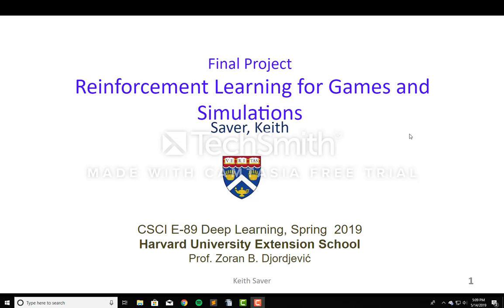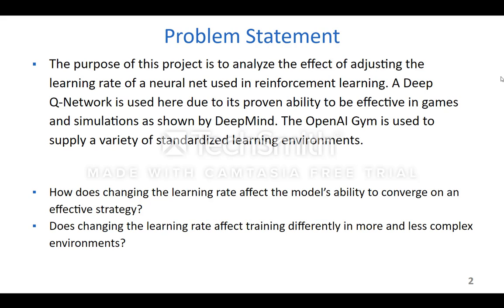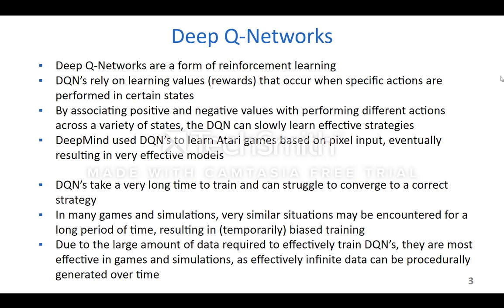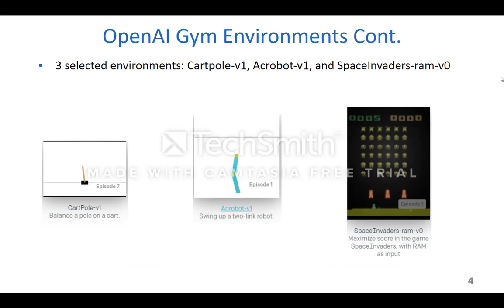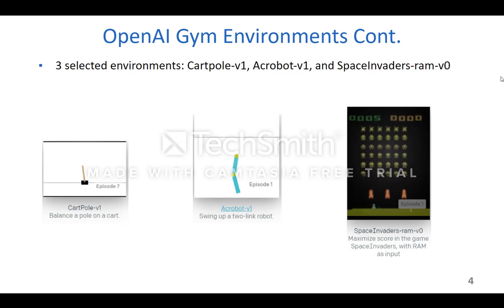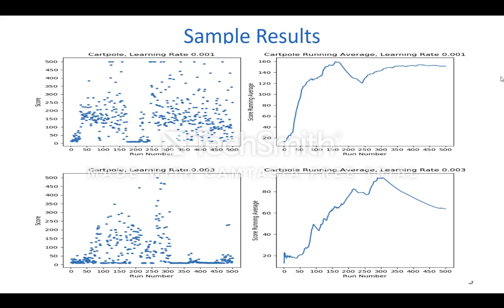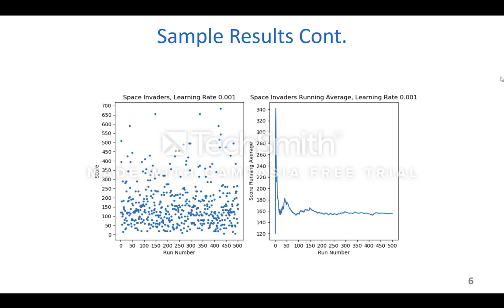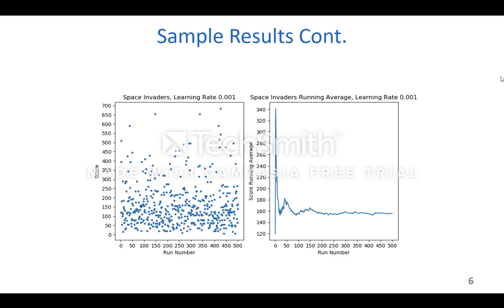DQN with OpenAI Gym Summary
2 minute presentation for CSCI-E89 Deep Learning Final Project

-Keith Saver